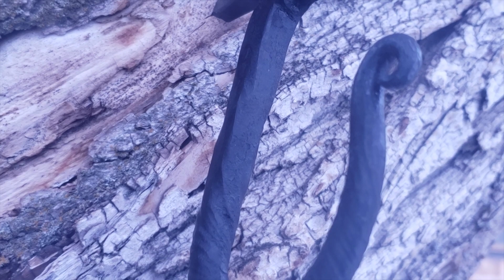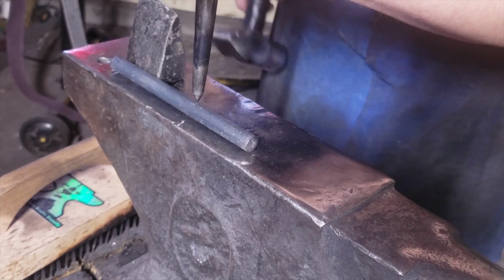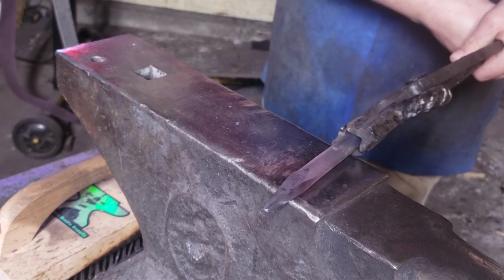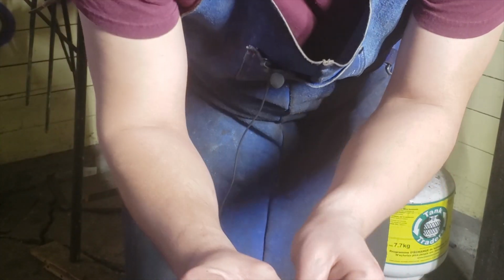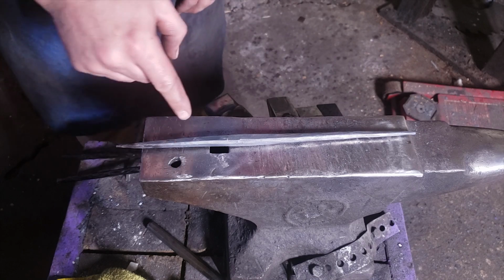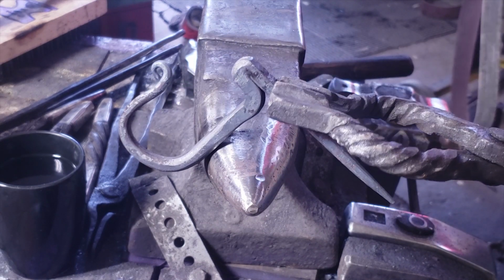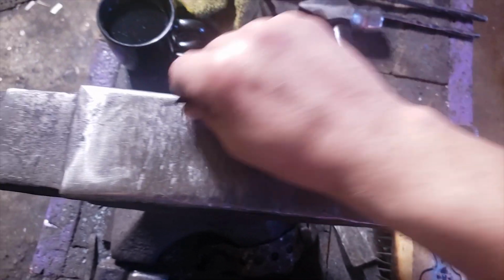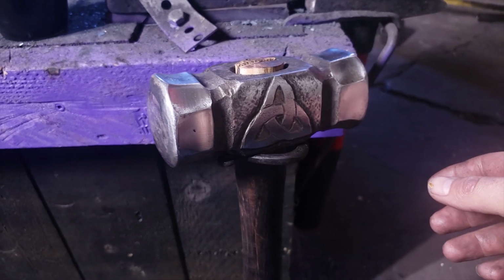Blacksmithing - The Drive Hook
There are a few styles of drive hooks and ones that are easier to make. I chose a style somewhere between easy and not easy and loved the end result...so i made 2. This is a beginner project and a lot of fun to make and honestly...you should try making it.

Mailing : cg smithing
Blairmore
Alberta
Canada
T0K 0E0